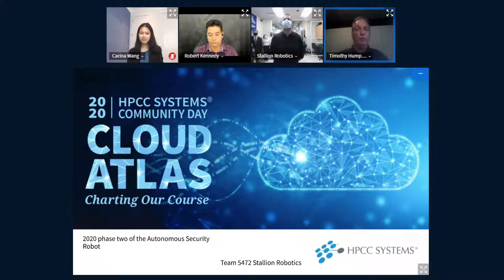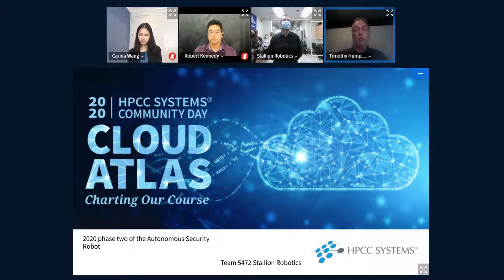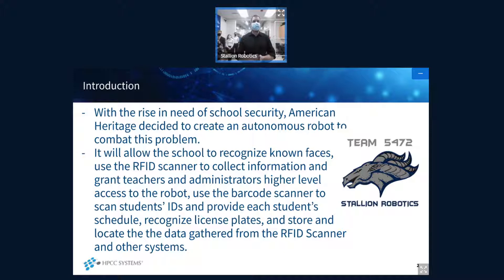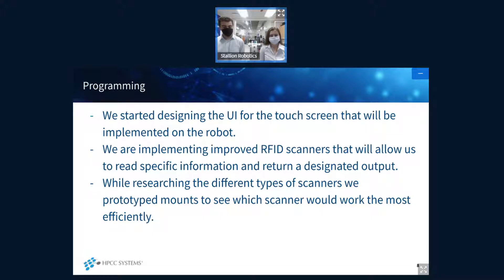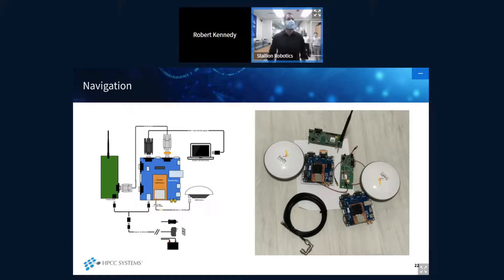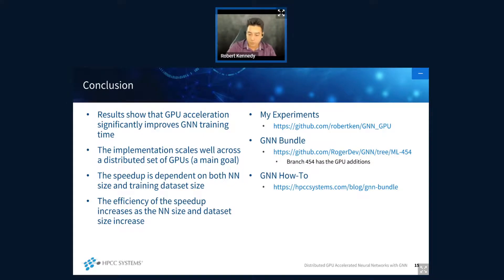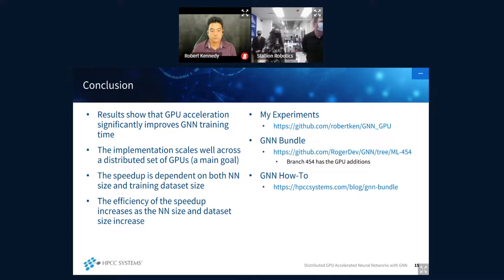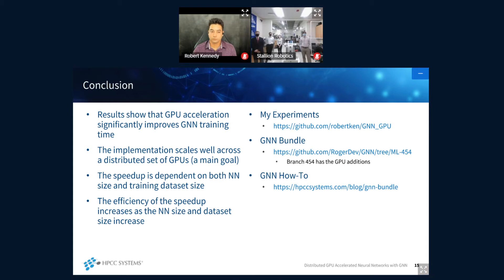2020 HPCC Systems Community Day: Platform Extensions Breakout – GNN Bundle Talks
Using the HPCC Systems Generalized Neural Network (GNN) Bundle with TensorFlow to Train a Model to Find Known Faces Leveraging the Robotics API, Tai Donovan & Jack Fields, American Heritage School

With the rise in need of school security, we hope to develop a robot that can combat this problem. This autonomous security robot at American Heritage will allow the school to recognize known faces, use the RFID scanner to collect information, recognize license plates, and store and locate the data gathered from the RFID scanner and other systems. The security robot will have a customized introductory greeting, name recognition, and schedule locator. A mounting system was designed for the cameras that can be repositioned and adjusted to best capture the license plate. The drivetrain is composed of two sets of six pneumatic wheels. Each set of wheels is powered by a custom-built, dual motor, single-speed gearbox. The gearboxes use a gear ratio of 21.21:1, allowing the robot to reach a top speed of roughly 7.57 feet per second. We have furthered our HPCC SYSTEMS integration by using the HPCC Systems GNN bundle with Tensorflow. We have been able to gather a database with students and train a model to recognize known faces. We have also upgraded our ROBOT API to work with the newest versions of ROS.

RFID Scanner
The RFID scanner will gather information by scanning teachers, students, parents, and any guests ID. The information will be stored and the security robot can locate the information when it is needed by the security team on campus.

Virtual Reality
A virtual reality environment is being developed to monitor the cameras and robot information. This will implement basic displays from USB cameras and image files. We are working on building a user-friendly environment with multiple video and informational displays.

Distributed GPU Accelerated Neural Networks with GNN, Robert Kennedy, Florida Atlantic University

The HPCC Systems Platform leverages many commodity computers to perform high performance computing tasks. The underlying hardware traditionally only provides a CPU for the actual computations and communicate with other member computers via networking protocols. This approach has proven to be very effective for many demanding applications. However, training large neural networks–or Deep Learning–is best benefited by utilizing hardware acceleration for the bulk of the computationally expensive tasks. In this talk, I will present the results of work that expands HPCC Systems and its General Neural Network (GNN) bundle by leveraging multiple GPUs that span across a cluster. Using hardware acceleration with the GNN bundle allows the ECL machine learning developer to drastically reduce training time. Further, this work is not limited to one GPU nor one physical computer. This work demonstrates that it is now possible to spread GNN computations over multiple GPUs either multiple GPUs in one machine or across multiple GPUs across multiple machines.